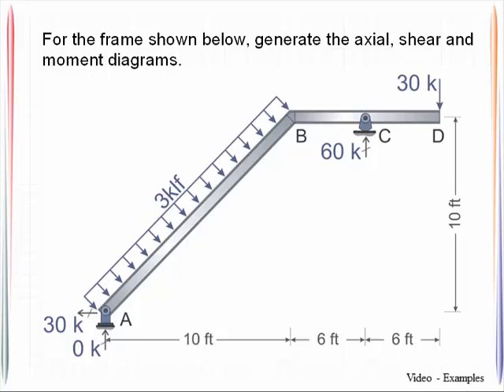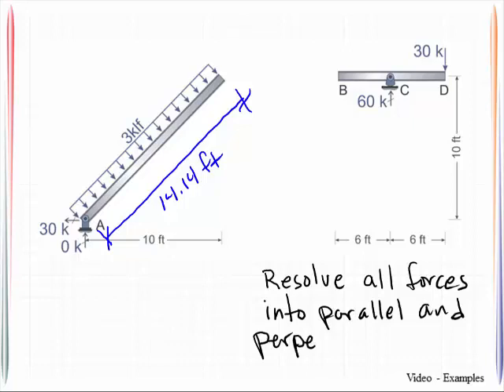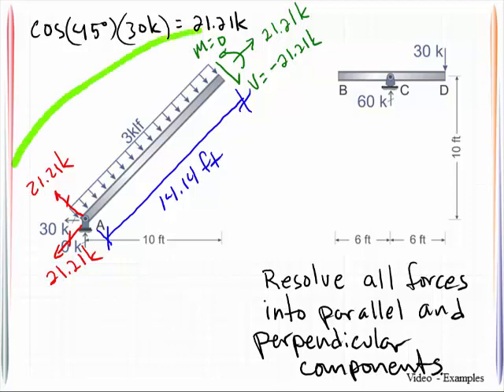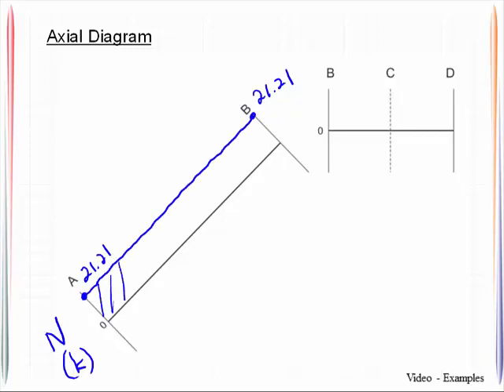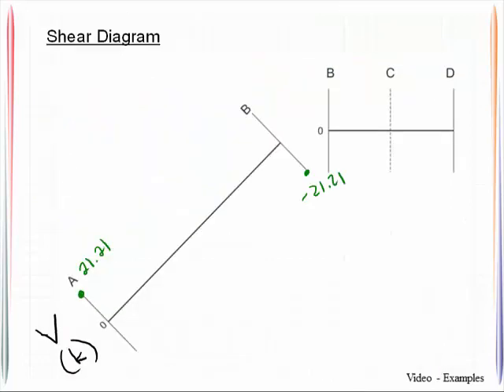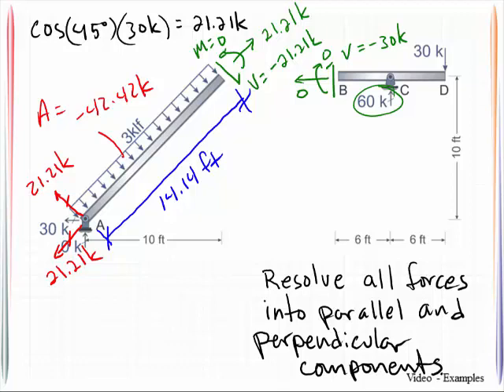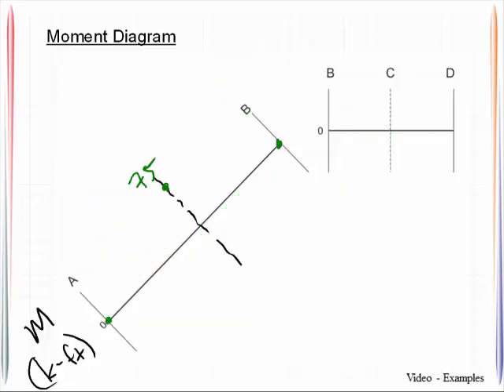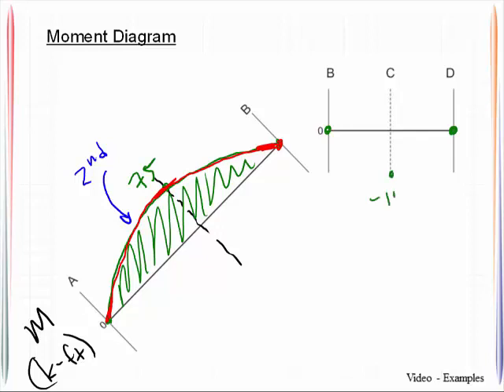VE 6_5 Shear and Moment Diagrams - Frame